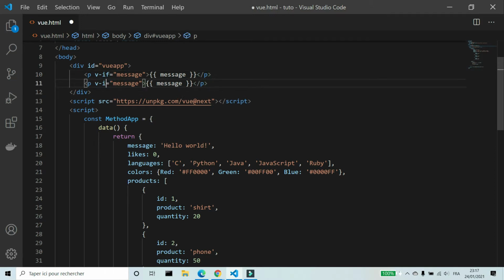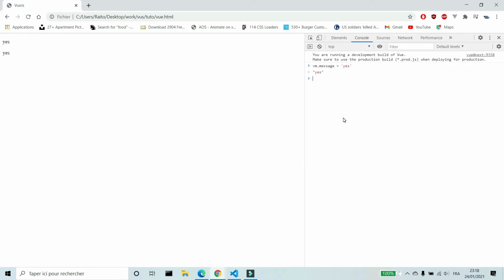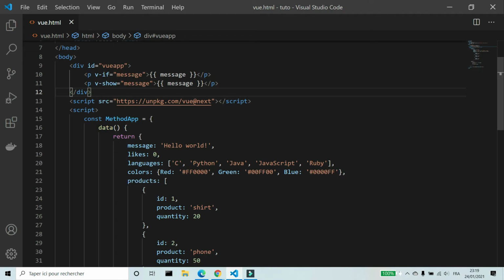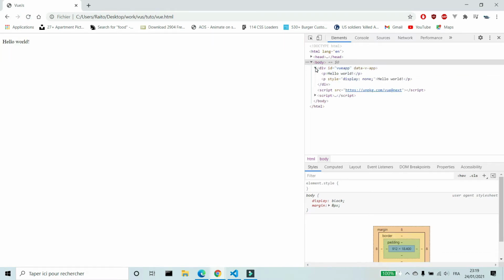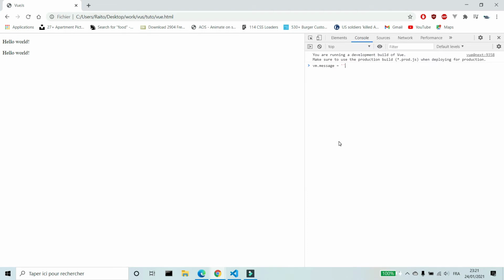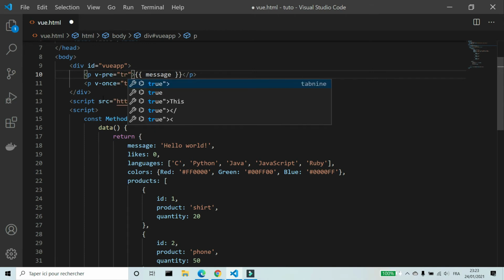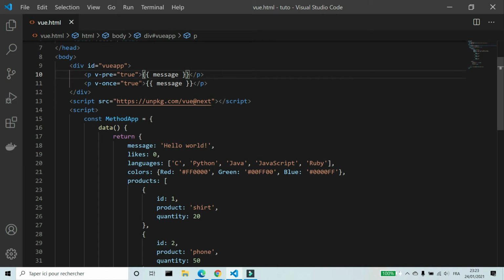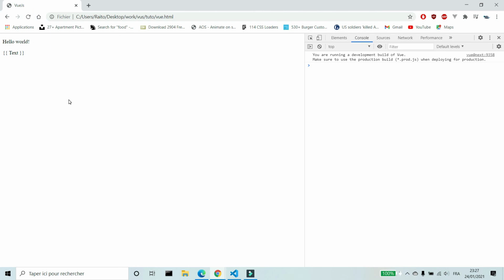Vue JS 3 for Beginners #05: v-show v-once v-pre